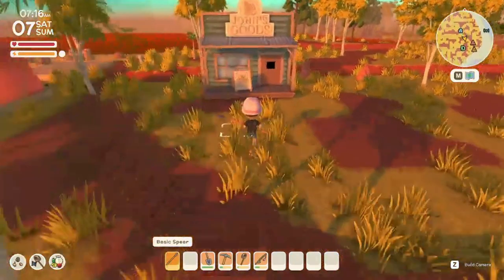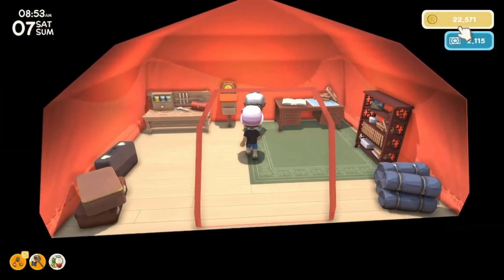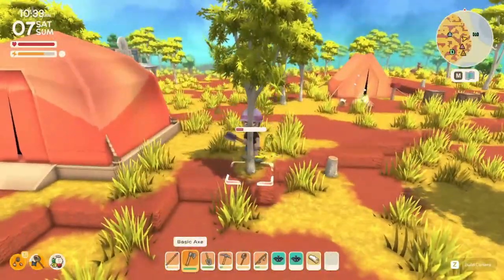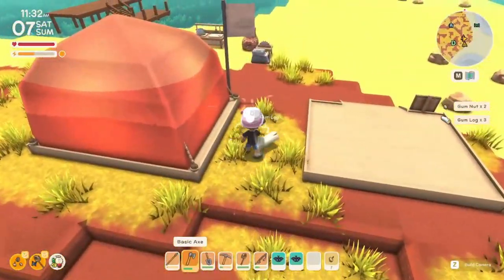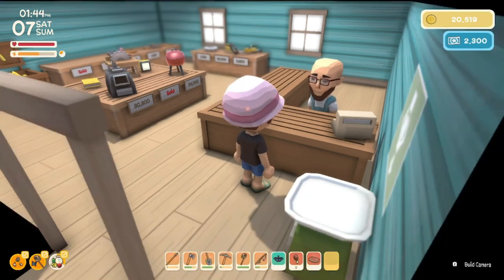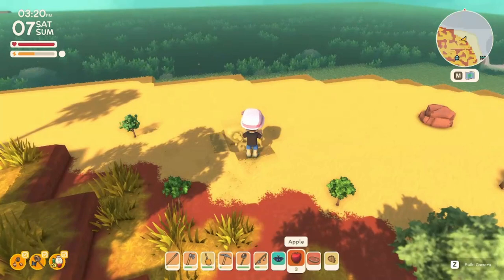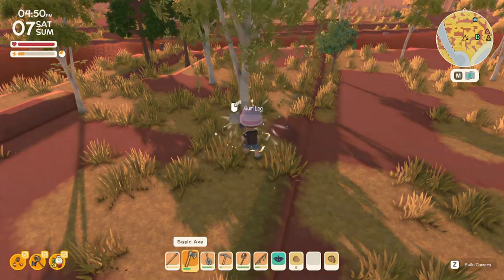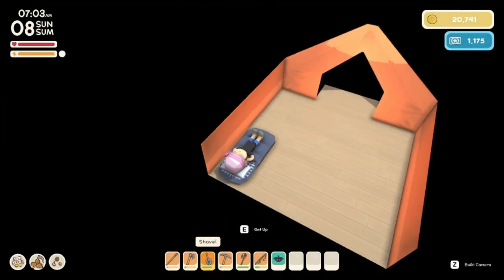Landscapes are for Chumps (Dinkum Day 7)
Description: today was tidying up our community kind of slow but necessary